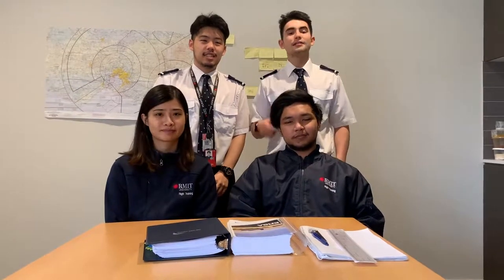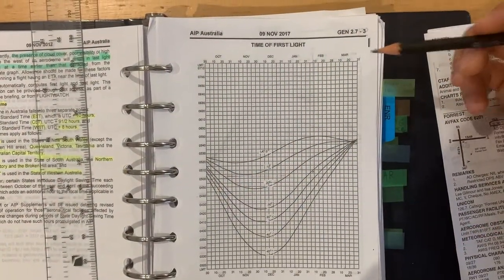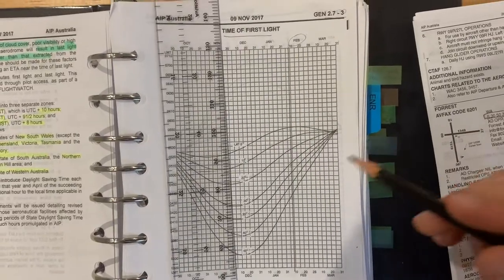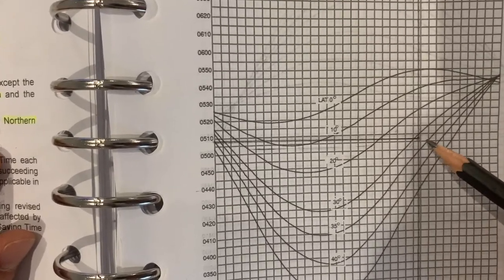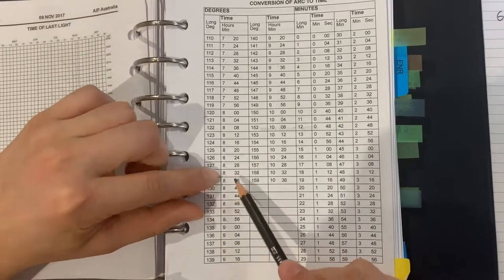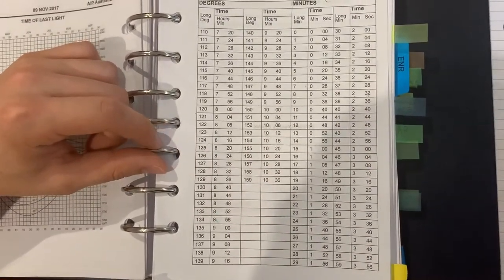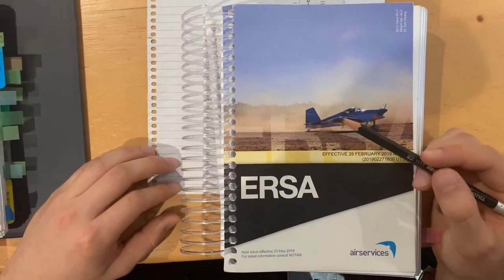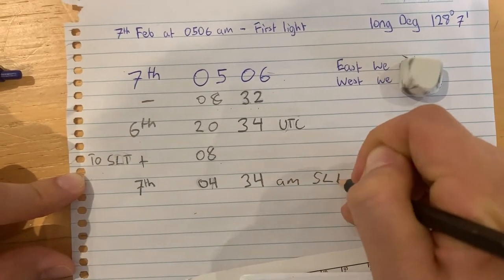How to determine the beginning and end of civil twilight from AIP daylight and darkness graphs?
This video shows you the correct way of determining the beginning and end of civil twilight from AIP daylight and darkness graphs. Besides that, the differences between the LMT, UTC and SLT were discussed in this video as well.